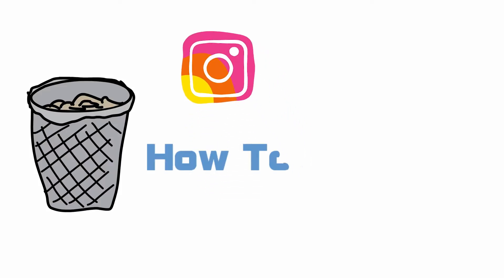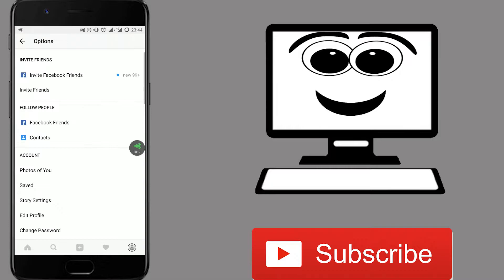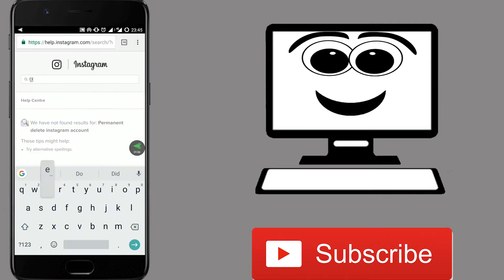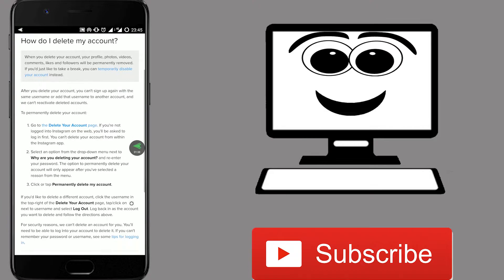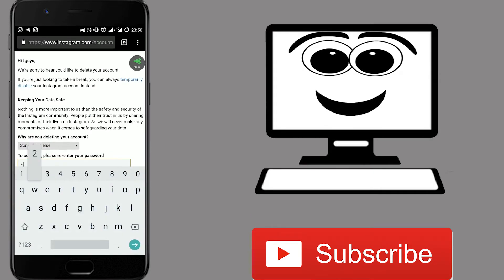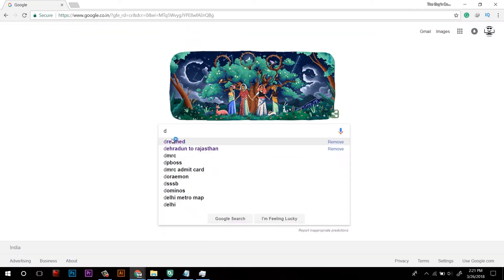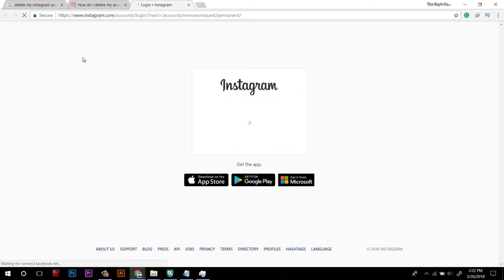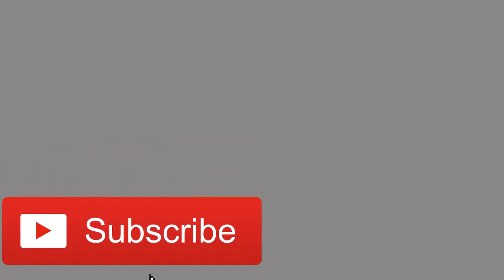How to delete Instagram account | Easy Way to Disable Instagram Account Permanent 2018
If you want to Delete Instagram Account then here is How to delete Instagram account in  2018 Easily.

The Process is very easy. Sometimes we want a break or a Permanent break from  Instagram or social media. So Here in this video, we have learned the process of deleting the Instagram account in few steps with your android phone or iPhone.

I have also explained the Method to deactivate Instagram account using Computer in 2018.

So sit tight and watch till the end;

At the end, you will be deleting Your Instagram Account.

Connect with The Guy's Computer At Facebook

More Similar Instagram Trick You might Be Interested on
How TO DM on Instagram On Computer 2018

How to upload photos on Instagram from PC *Easy* 2017

How to download videos from Instagram on pc 2018

How to delete instagram account 2018 | How to delete instagram account forever | How to delete instagram account on android
| how to delete instagram account on phone | fully delete instagram account | how to permanently disable instagram account | fully disable instagram account | how to delete instagram account | Delete Instagram